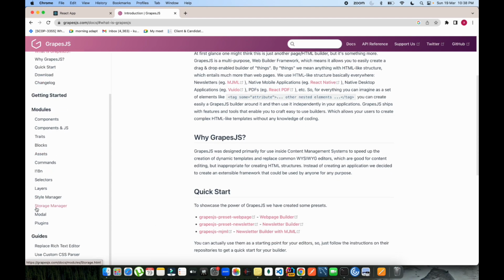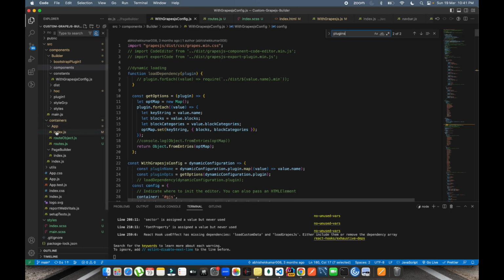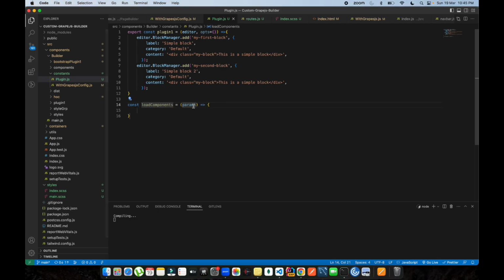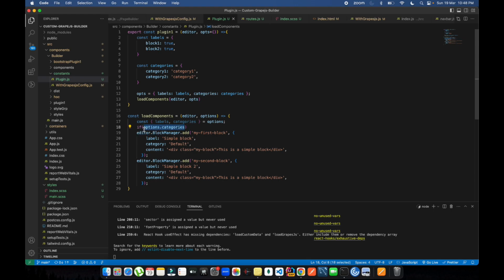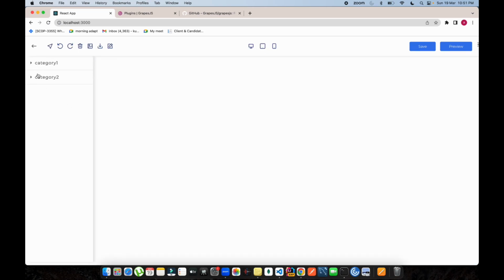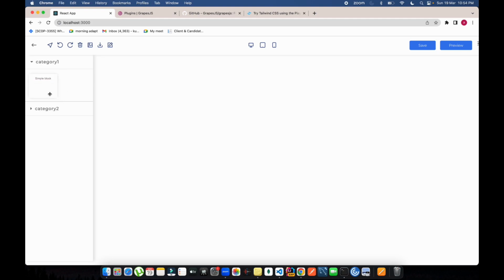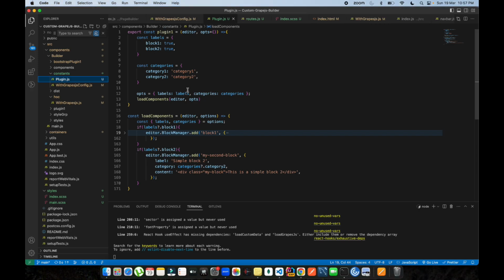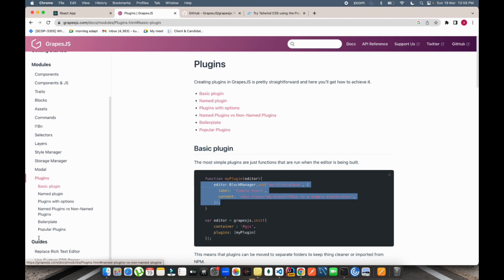Grapejs Plugins - 2 | Grapesjs for beginners | React JS